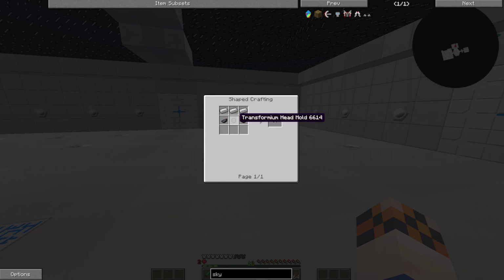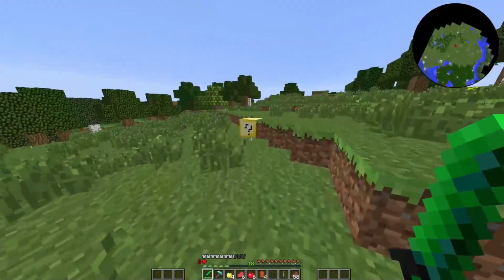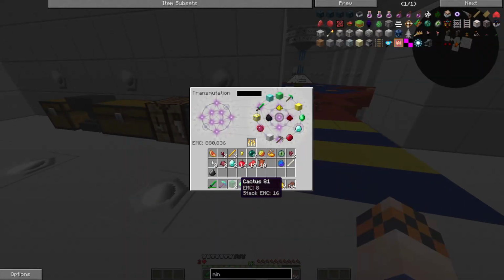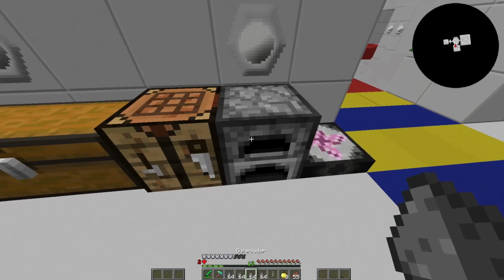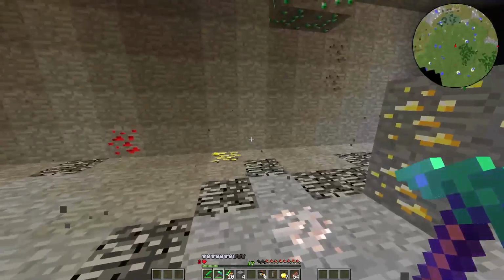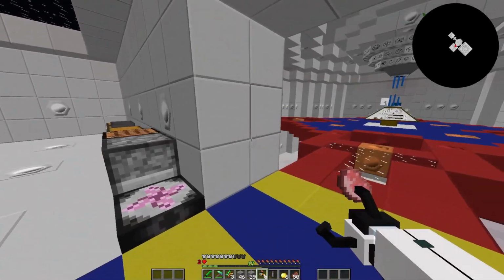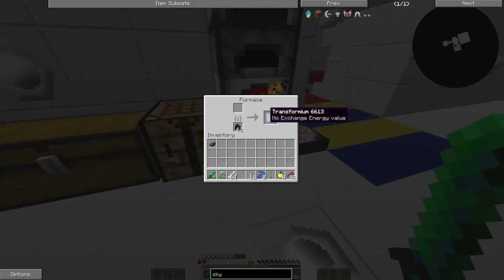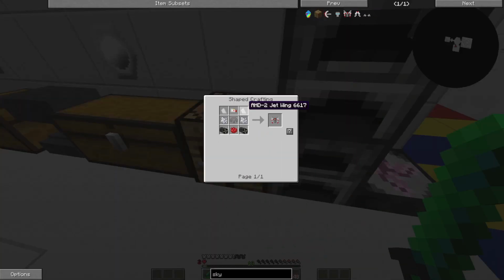Building Transformers! Minecraft Crazy Craft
Our Minecraft Crazy Craft adventures continue as we build transformers today! We continue our Journey by wanting to get the ability to fly. Skystrike from the transformers mod is perfect. Transformers overall is better than basic armor, but mainly Skystrike will allow you to fly by transforming into a Jet.